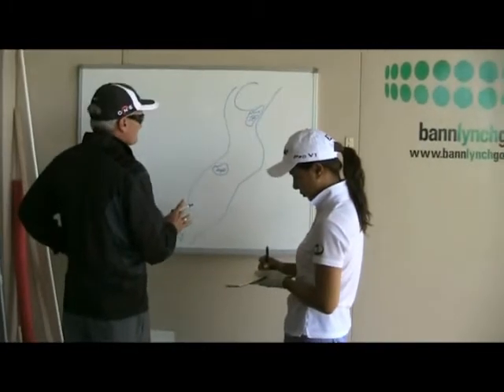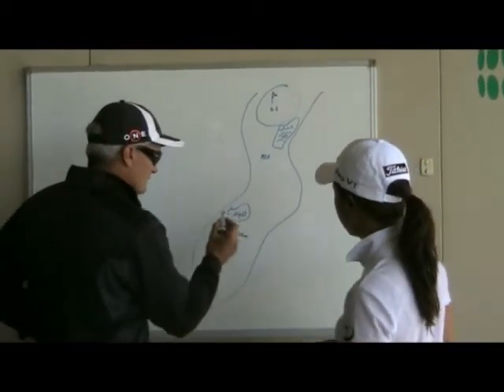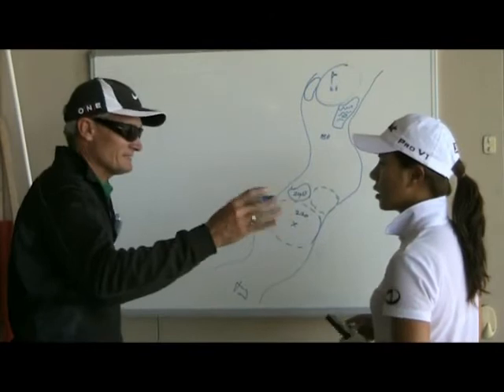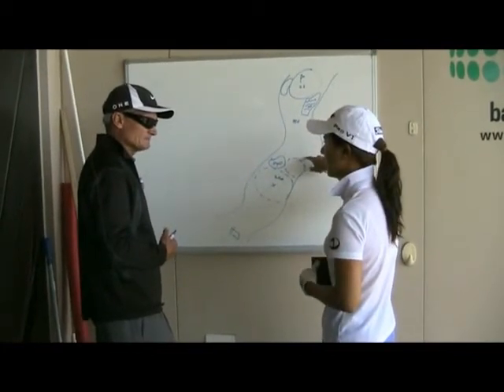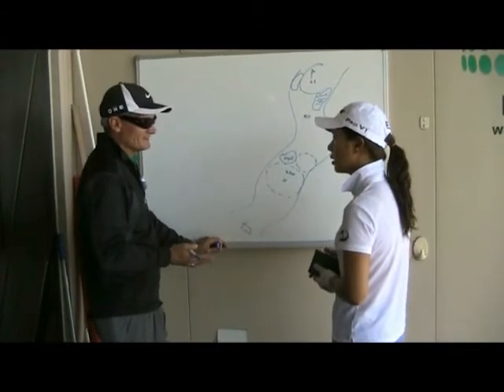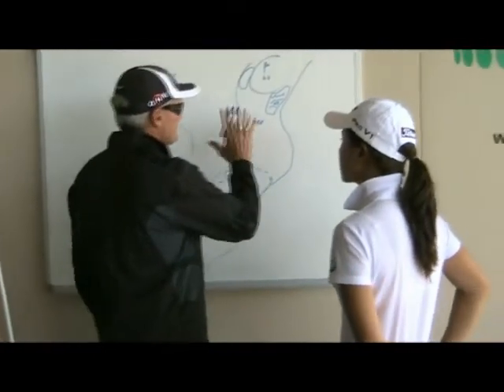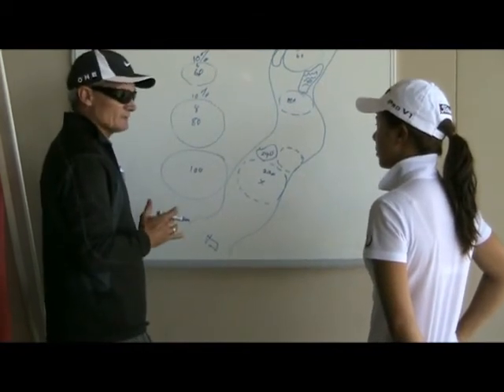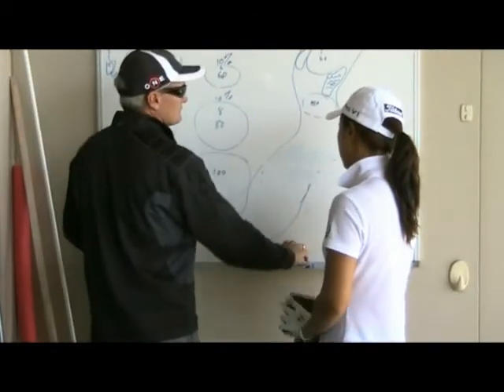Hee Young Park Discusses Golf Strategy With Steve Bann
Discover some of the strategic secrets that  Hee Young Park utilized to win the LPGA Tour, end of season, Titleholders event in Orlando Fla.

Watch as leading PGA Tour coach, Steve Bann, helps Hee Young Park with a her golf strategy. A must watch - this video is golden for anyone wanting a crash course in golf strategy. Enjoy!!